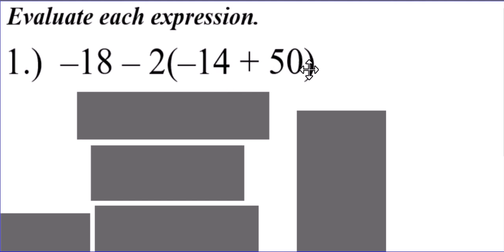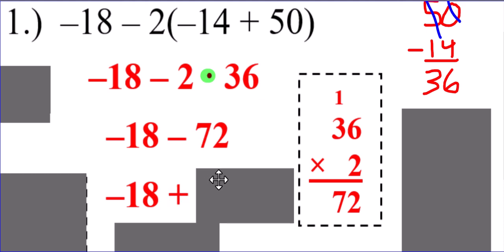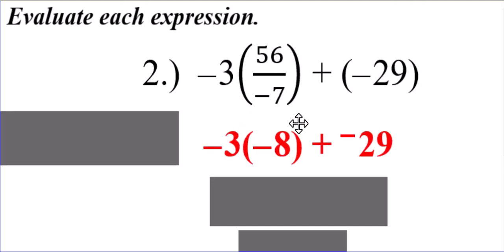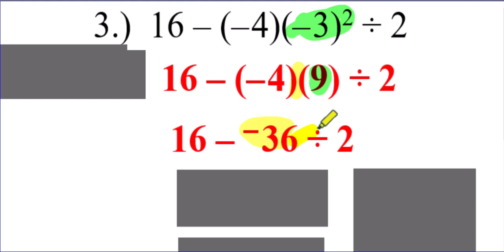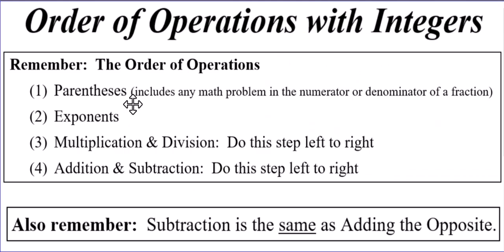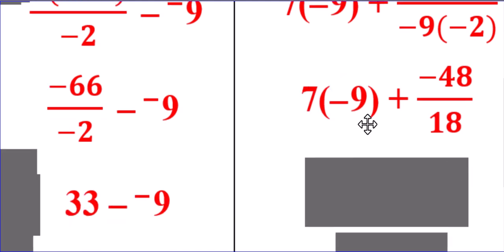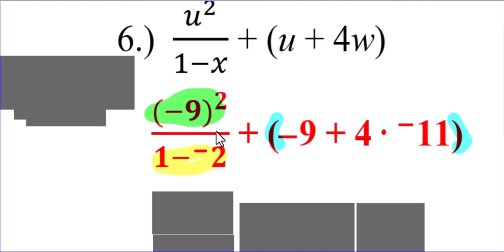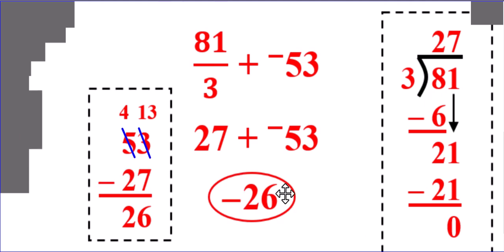Order of Operations with Integers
Mr. Underkoffler goes through the guided-notes on Order of Operations with Integers (positive and negative integers).